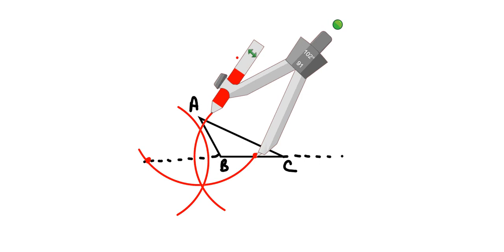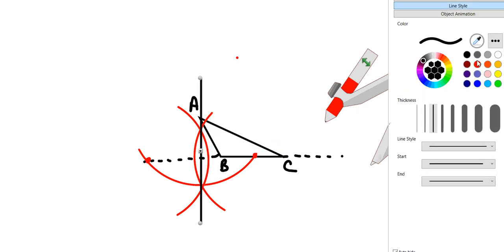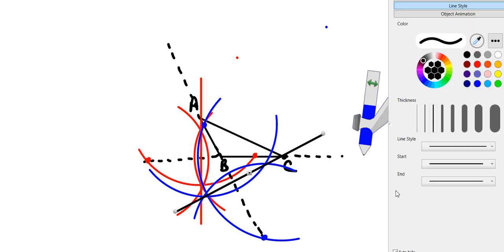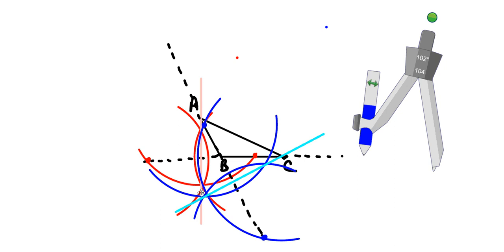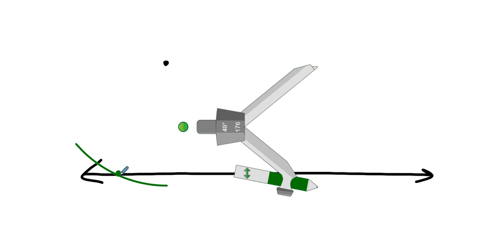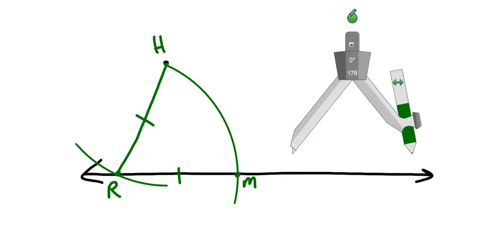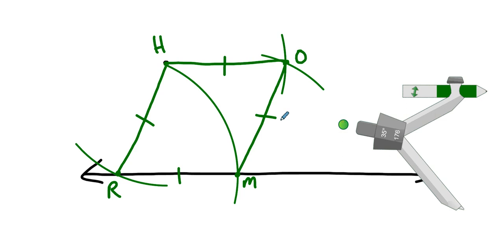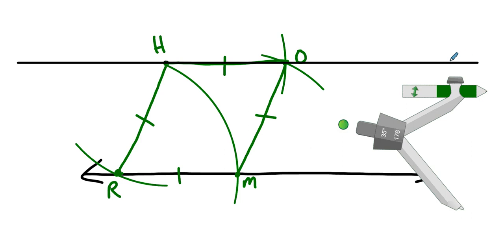MATH141 Content - Parallel and Perpendicular Lines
This screencast describes how to construct a line perpendicular to a given line through a given point, and also how to construct a line parallel to a given line through a given point.